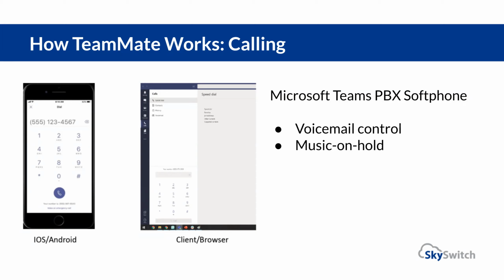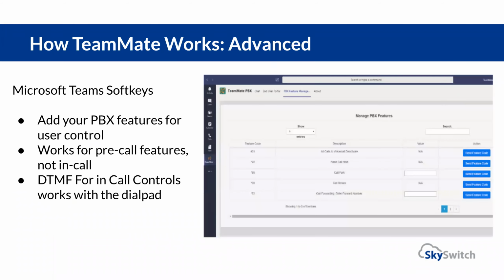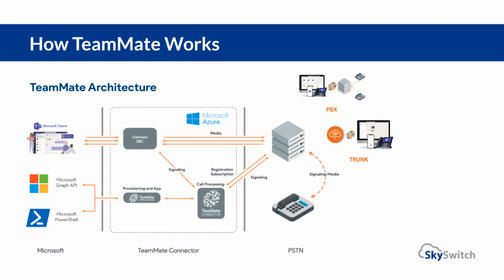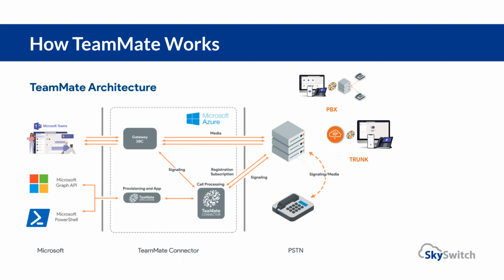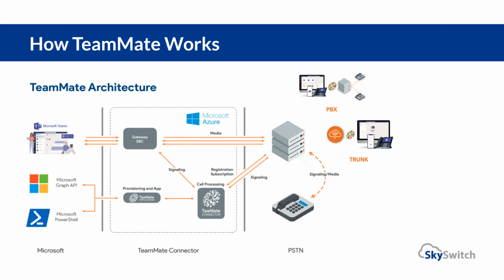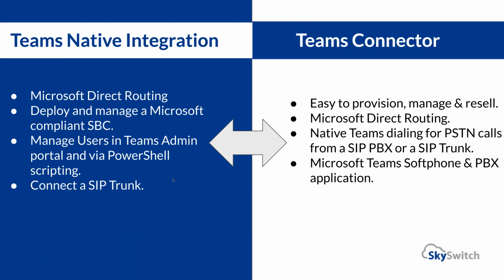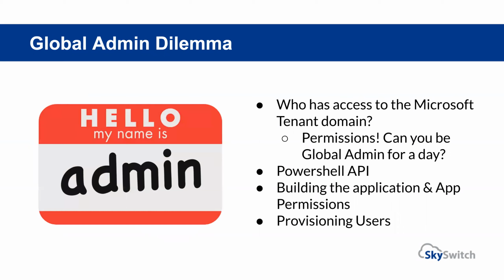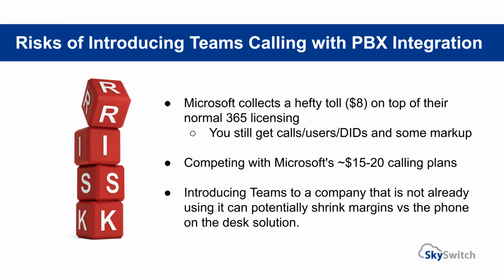Connect Easier to Microsoft Teams With Teams Connector by SkySwitch